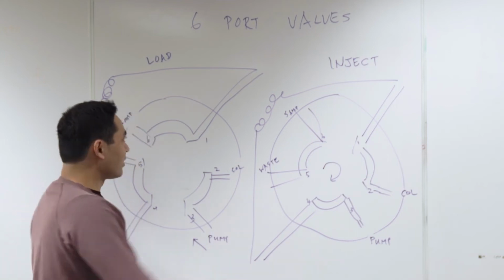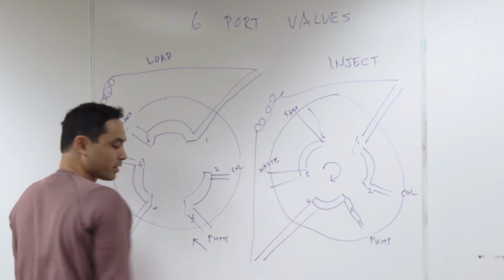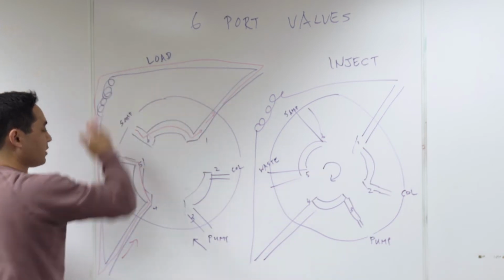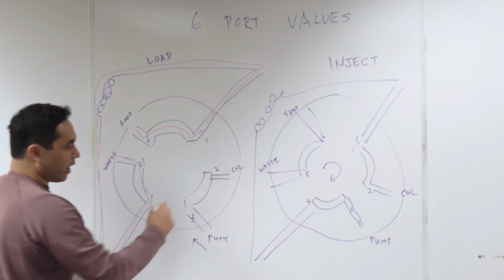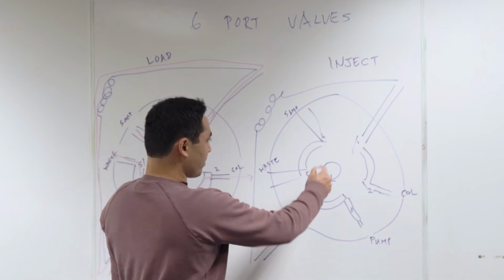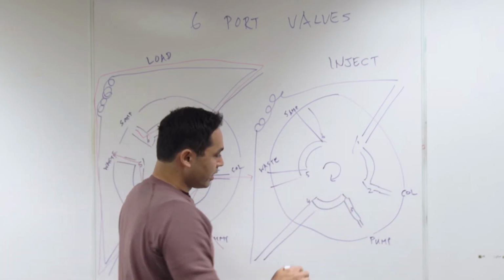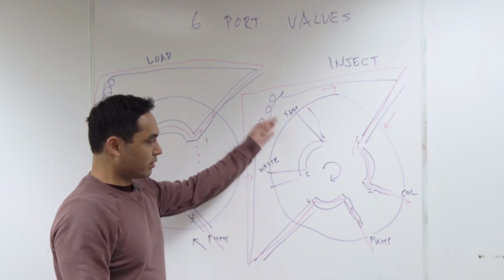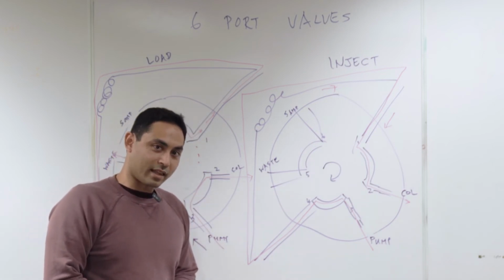How an HPLC 6 Port Valve Works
Wondering how the 6 port valve on an HPLC works? Boom, got chu.

By the end of this video, you will know how the valve works and what is actually happening inside that makes it operate.

How does this benefit you? When you're having HPLC issues you can troubleshoot more effectively to determine if the port is functioning correctly or not and if it needs to be serviced.